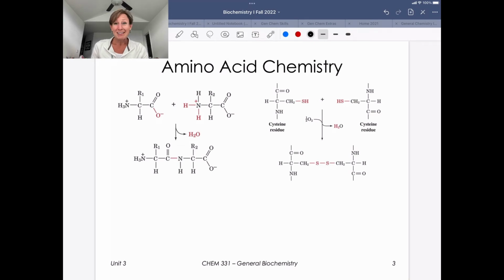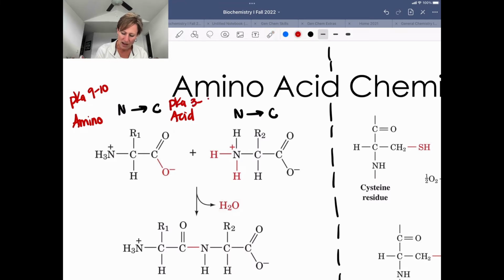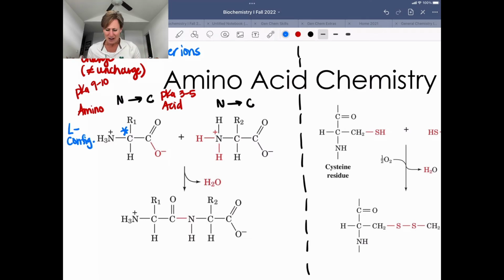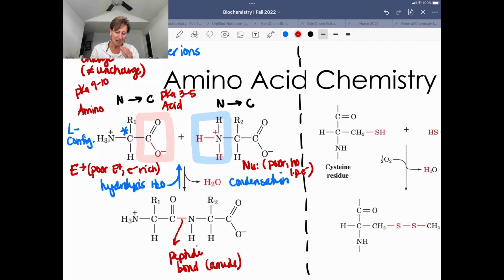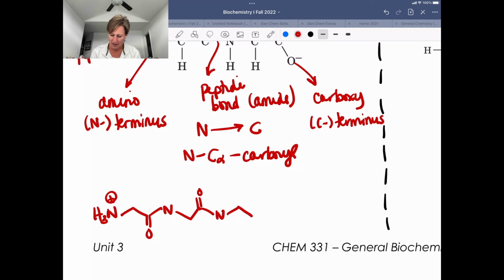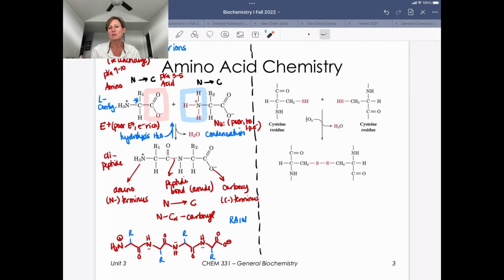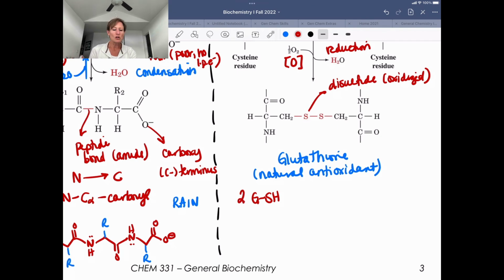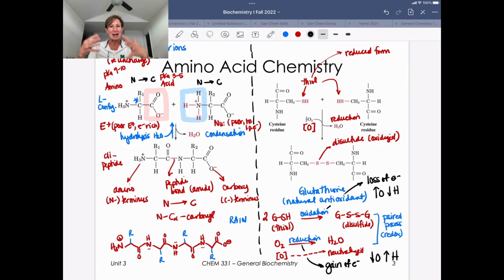Amino Acid Chemistry